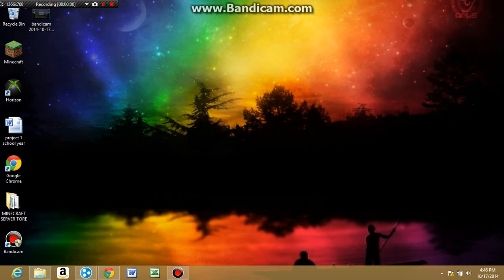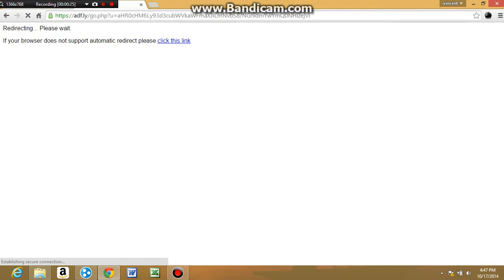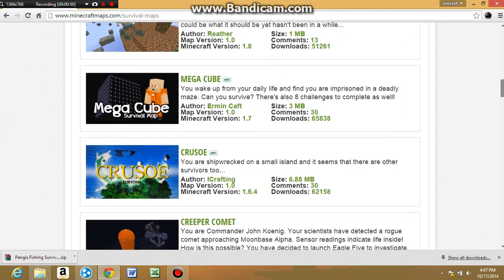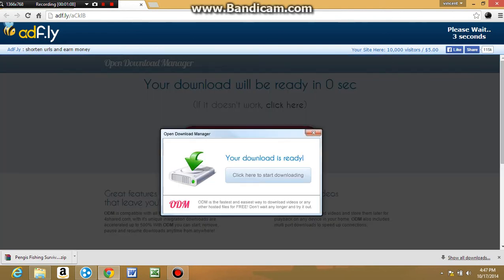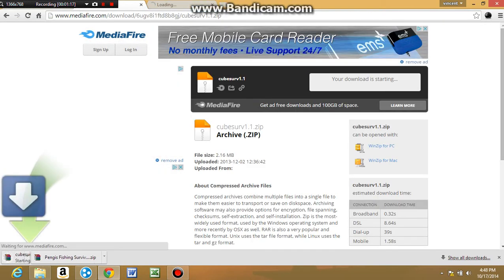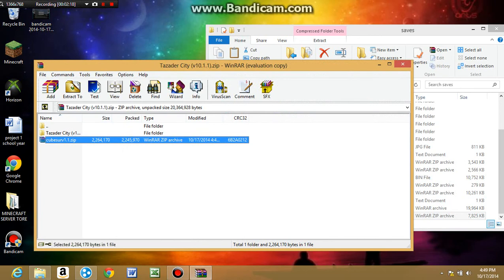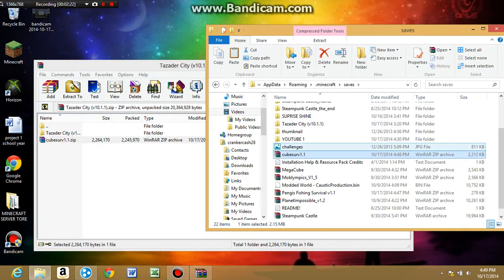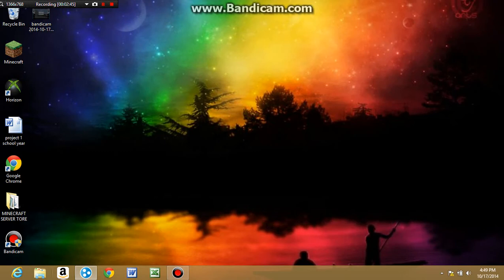How to install Minecraft maps (free).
How to install How to install How to install minecraft maps (free). maps (free). maps (free).How to install minecraft mapsHow to install minecraft maps (free). (free).How to install minecraft maps (free).